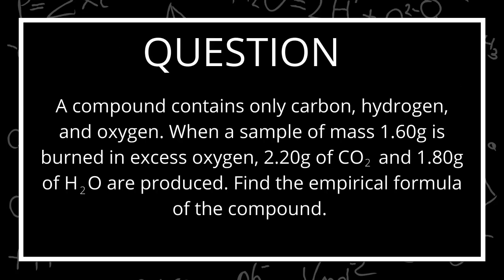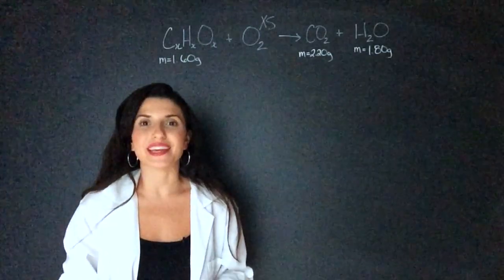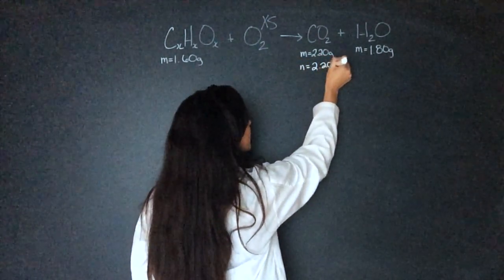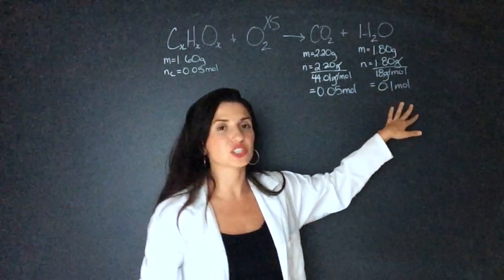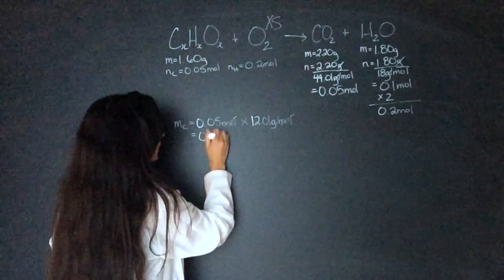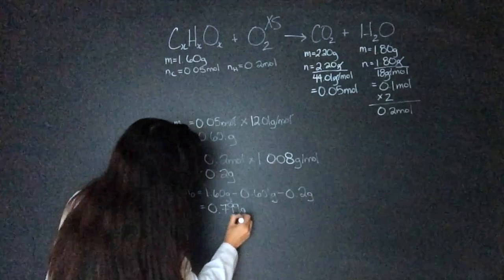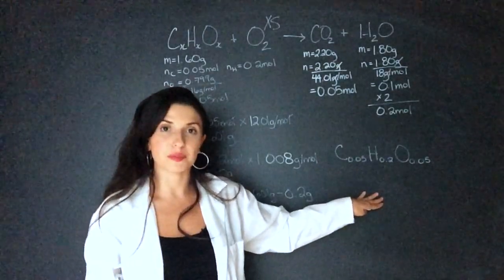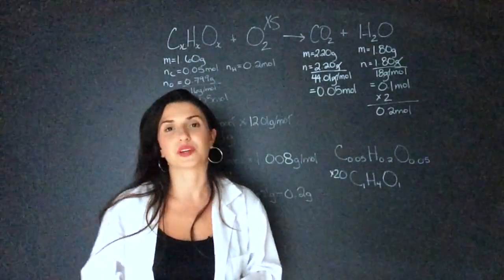Finding EMPIRICAL FORMULA using a COMBUSTION REACTION | Chemistry with Cat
The most popular exam question using combustion reactions is finding empirical formula! There's many steps involved but I'll show you exactly what to do so you get that question right! Remember that empirical formula is the most simple ratios of atoms in the molecule so that allows us to use the products to determine the mole ratios!

Practice problems and answers can be found on the Chemistry with Cat Instagram

Cat has a BMSc and MSc. SHE HAS BEEN IN YOUR SHOES AND STRUGGLED ON THOSE EXAMS! She currently tutors university and high school chemistry, and she's here to help YOU! She creates quick videos that teach you everything you need to know to not only pass chemistry but ace it!

Intro and Outro Music composed and recorded for this channel by my very talented brother: Andrew Valle